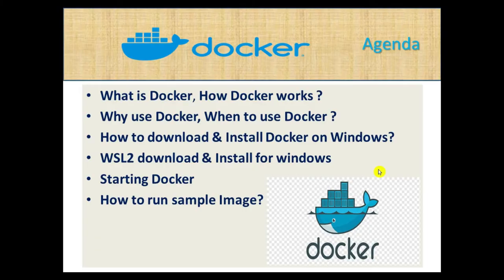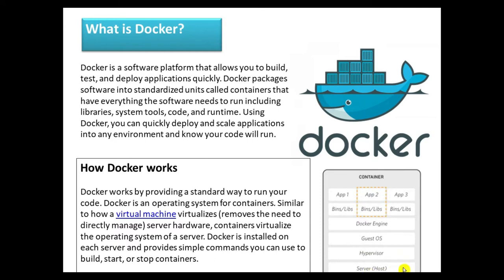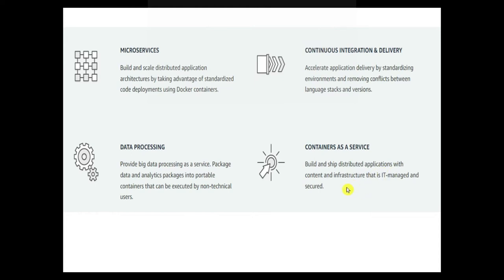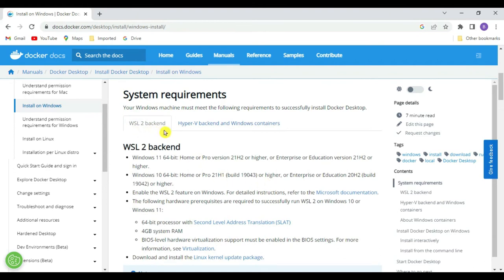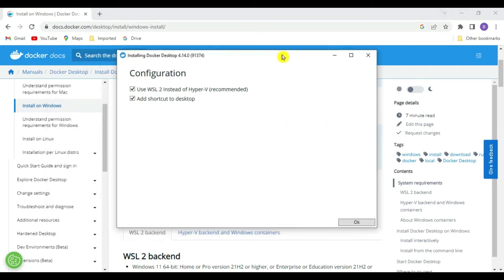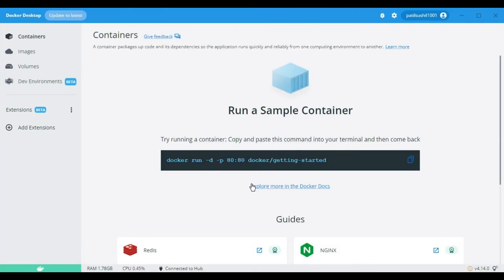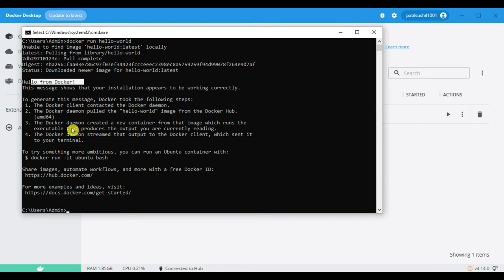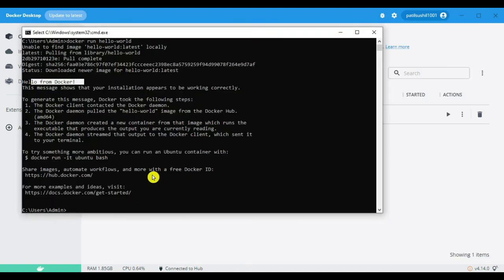What is Docker | How to install Docker on Windows | how to create sample Image ?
Learn how to setup perfect working environment with Docker and WSL 2.

Docker is an amazing tool for development. But on Windows it might be tricky to setup it up and make it working.
In this video I will setup docker working environment on Windows, create and run docker images, enable WSL 2.
### Agenda
1. What is Docker, How Docker works ?
2. Why use Docker, When to use Docker ?
3. How to download & Install Docker?
4. WSL2 download & Install for windows
5. Starting Docker
6. How to run sample Image?

⏲️Time Stamps⏲️

0:30 - Agenda
0:48 - What is Docker ?, How Docker Works ?
2:37 - Why to use Docker? When to use Docker ?
6:02 - Download & Install Docker
6:10 - System requirements
7:18 - WSL2 backend & Virtualization
10:25 - WSL2 Installation
13:10 - Running hello-world Docker
14:40 - Varication in Docker Desktop.
16:20 - Conclusion.
Commands used :
docker run hello-world
docker images

Production Credits:

Edited by: Simplifying Tech
Edited with Tool : Filmora 10
Produced by: Simplifying Tech